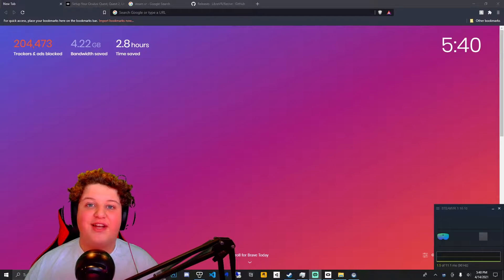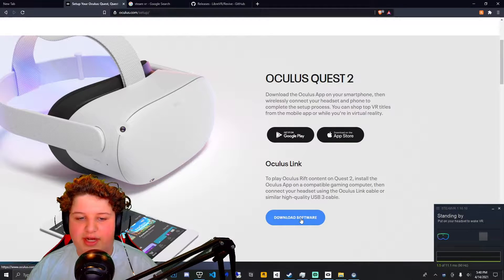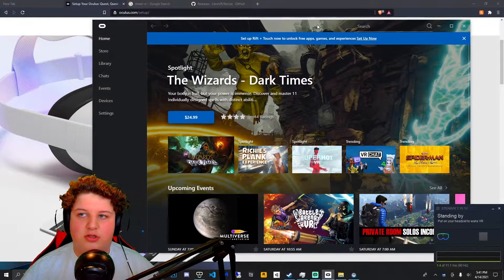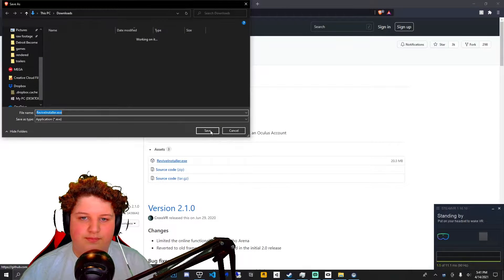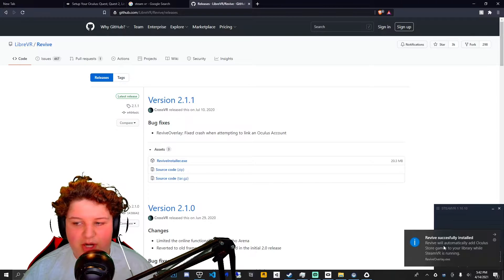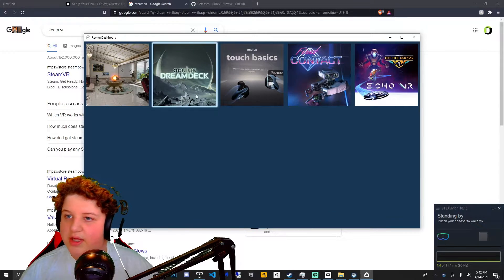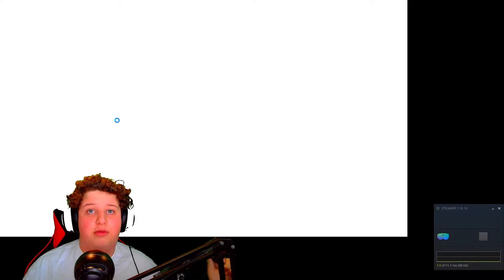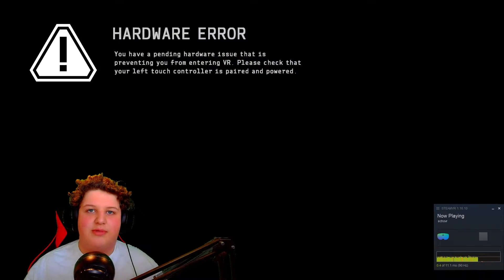How to play Oculus games on STEAM VR's (free)